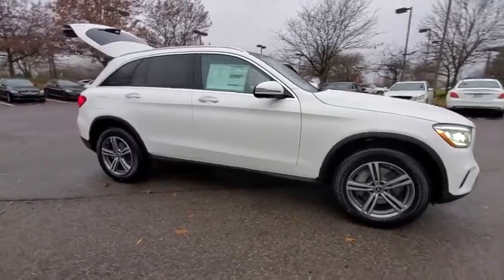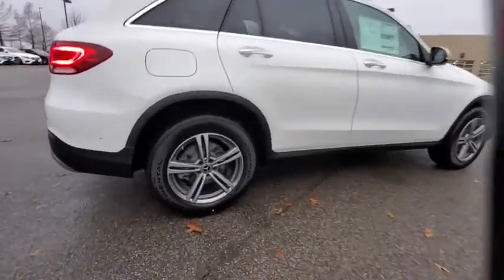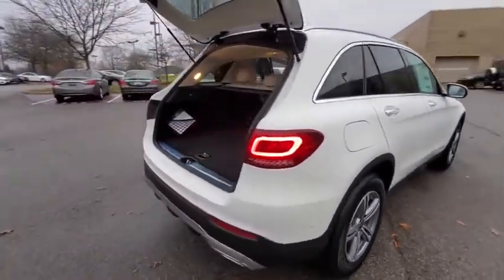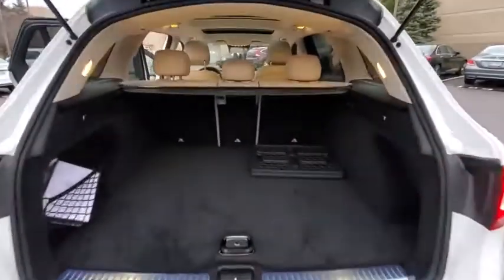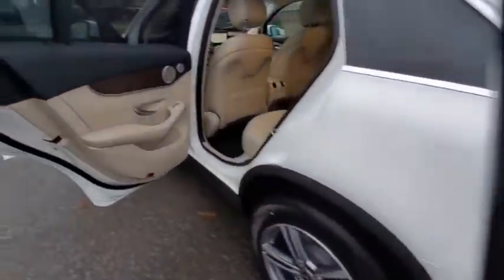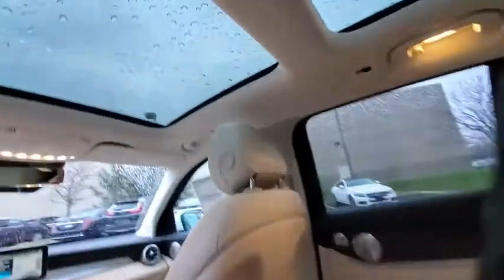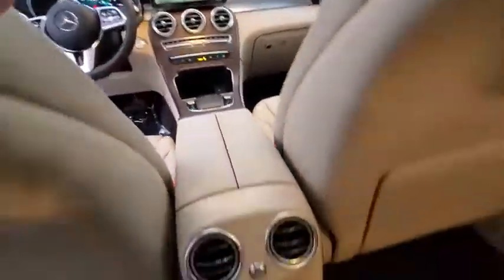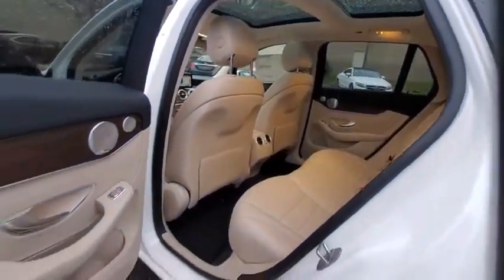2021 Mercedes-Benz GLC available in Dublin, Columbus, Delaware OH MF905073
New 2021 Mercedes-Benz GLC available in Dublin, Ohio at Crown Eurocars Dublin. Servicing the Columbus, Delaware, Powell, Westerville, OH area.